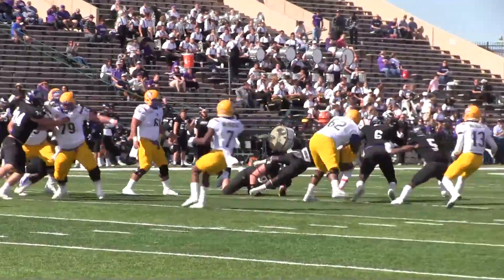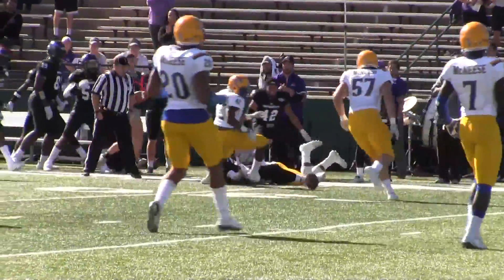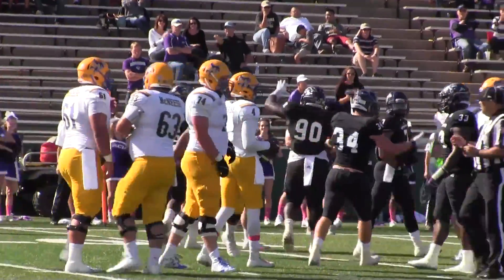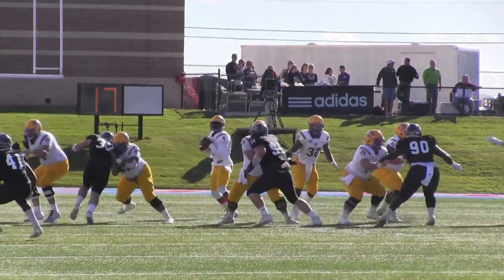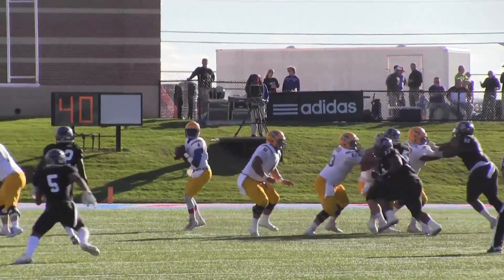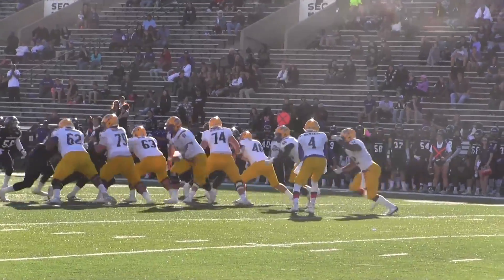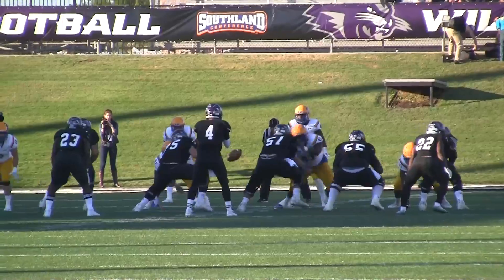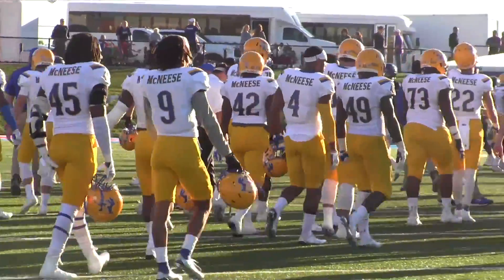ACU Football | ACU 13, McNeese 15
Video highlights from ACU's game against the #7 McNeese State Cowboys on Oct. 31st. The loss drops the Wildcats to 2-6 overall, and 2-5 in the Southland Conference.